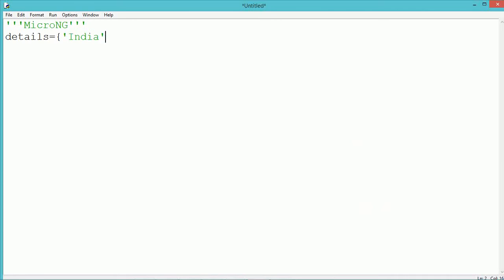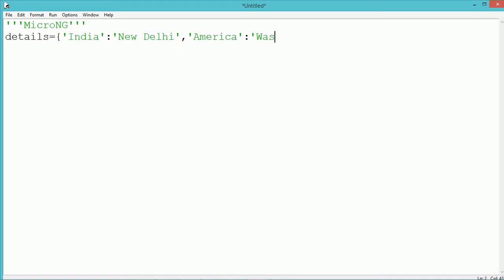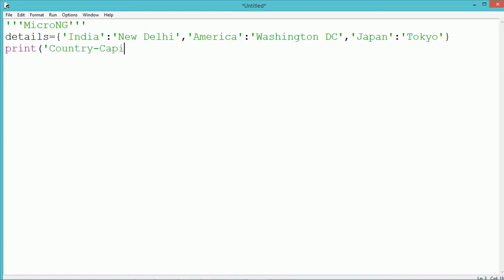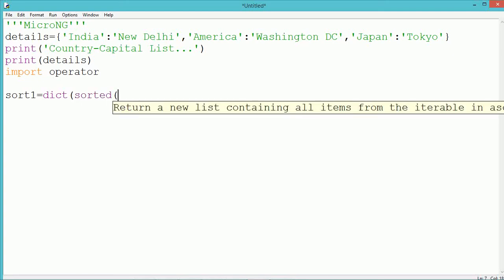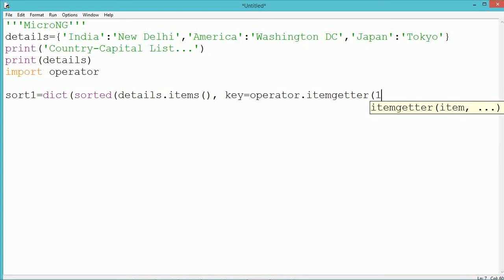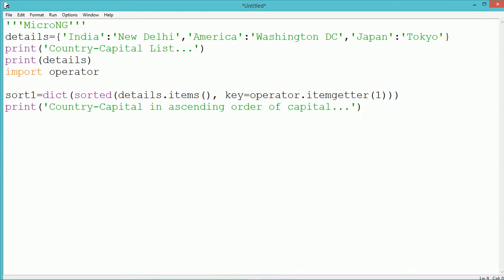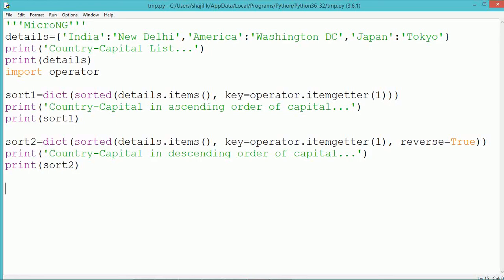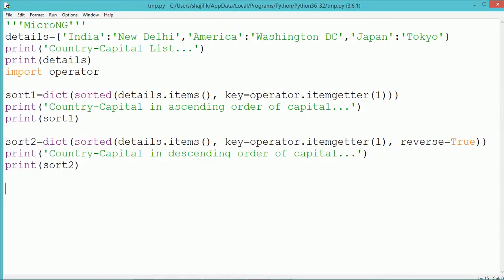Python Program - sort dictionary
Write a Python script to sort (ascending and descending) a dictionary by value.